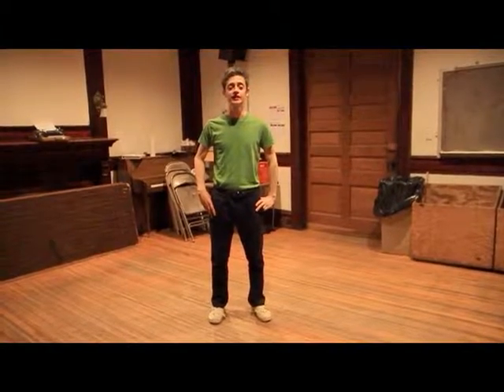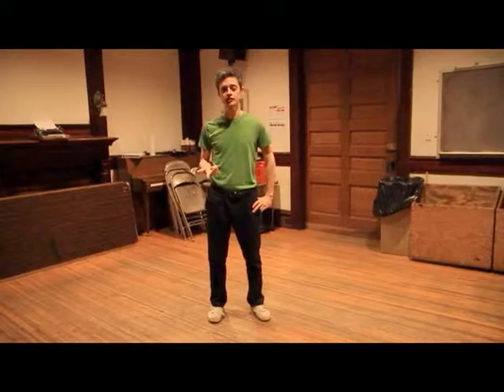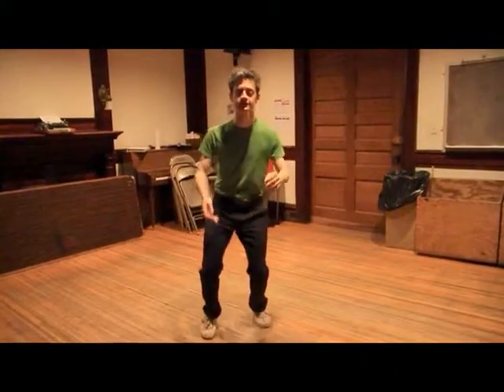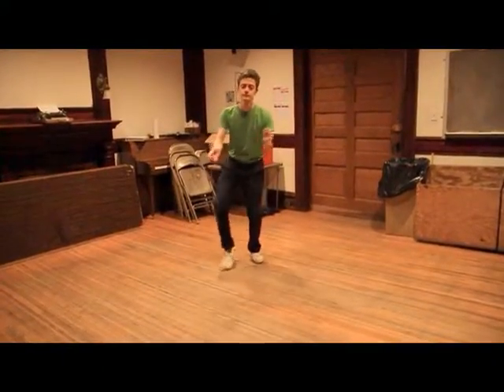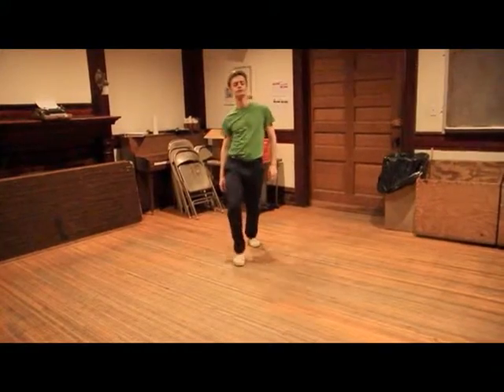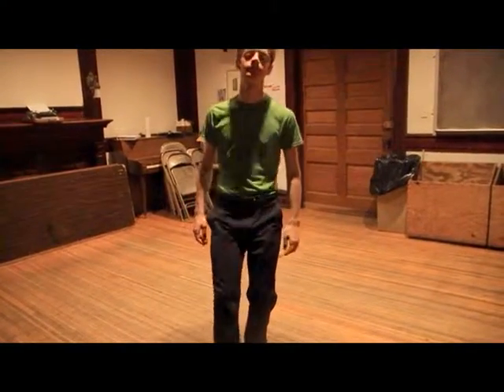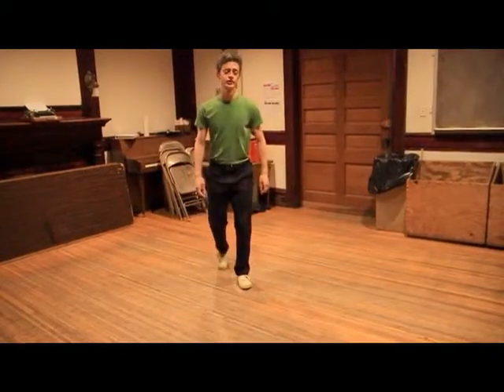JA May Series Recap: Haggai, Week 3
Solo Jazz Series!
Series on Solo Jazz
Jazz Attack (JA) is one of Philly LaB's four weekly dances!